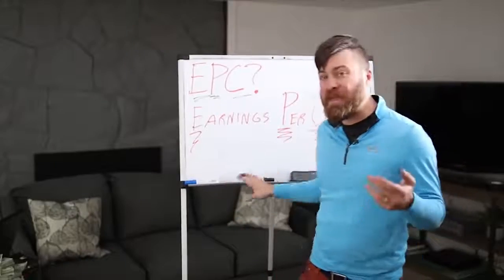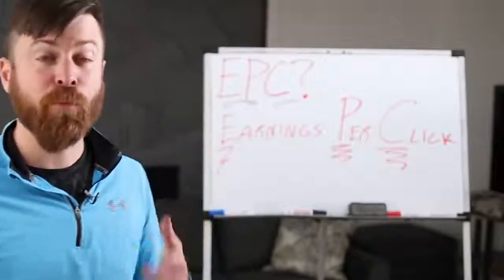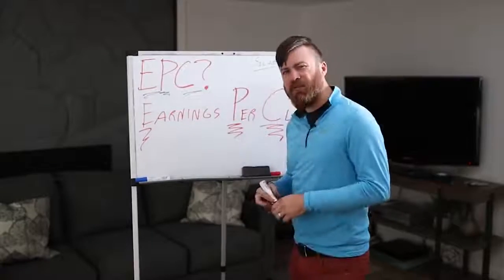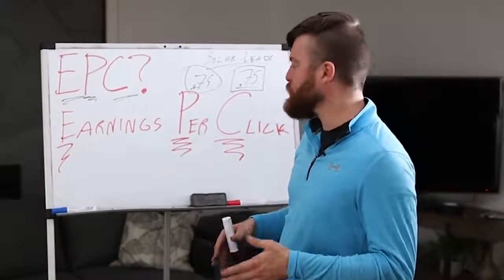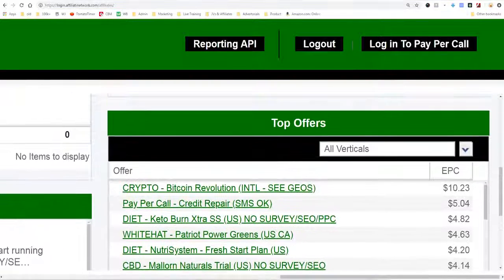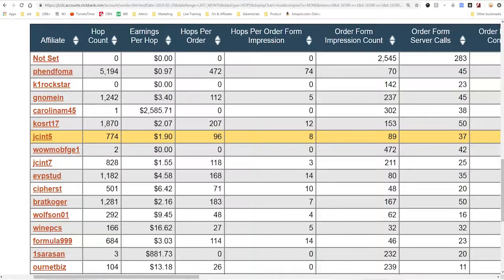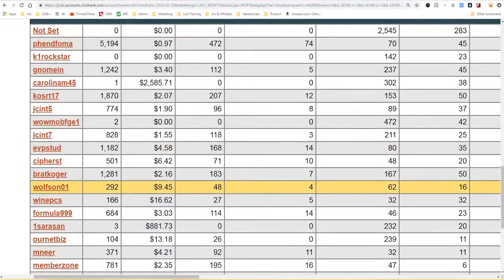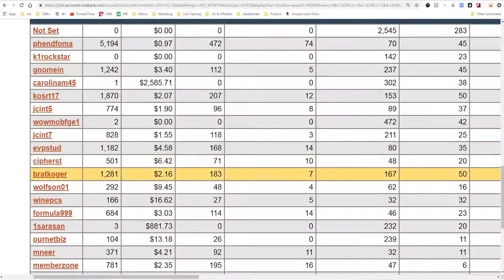What Is EPC In Affliate Marketing ?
John Crestani

I hang with my family and travel the world thanks to passive income from my internet businesses. If you want to learn how I make my money watch this training,